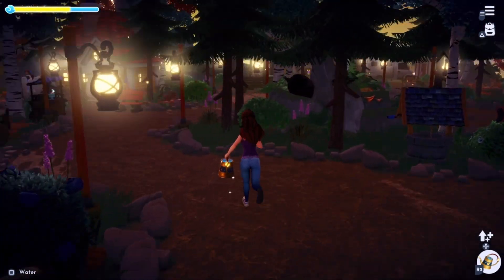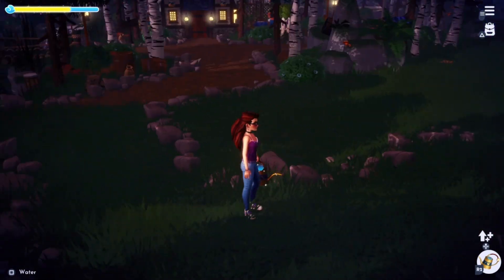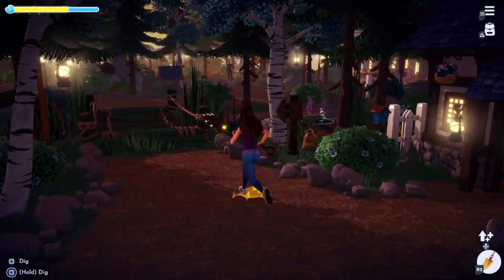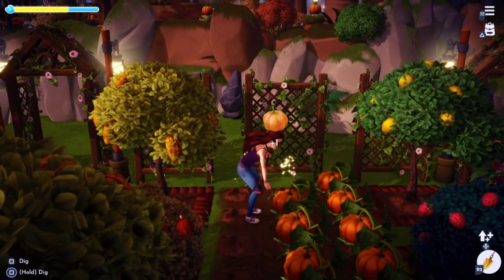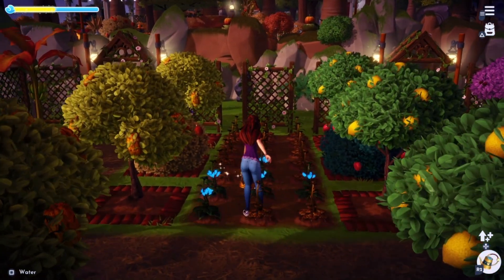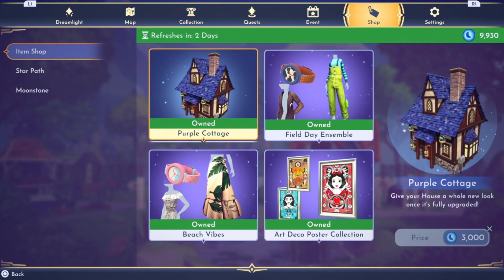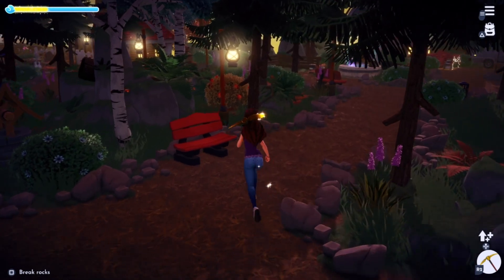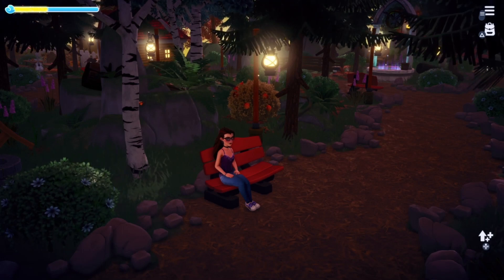My Top 5 Suggestions for Disney Dreamlight Valley Devs!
What are some suggestions YOU would give the devs? Let's talk about it!